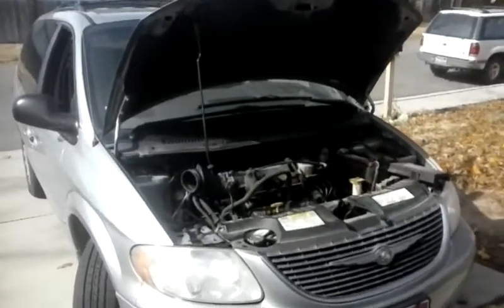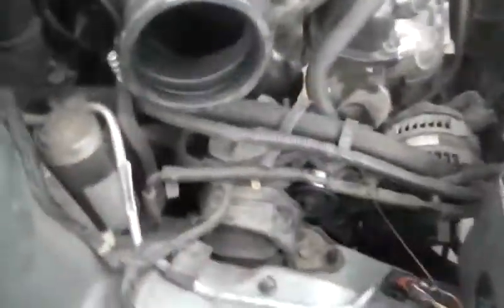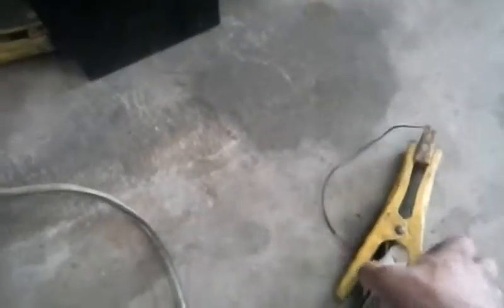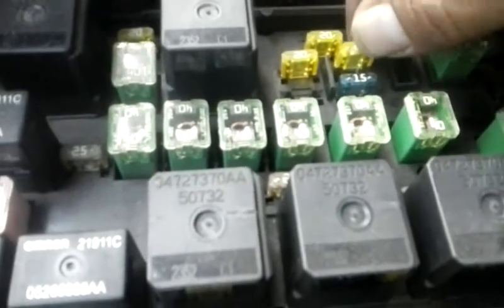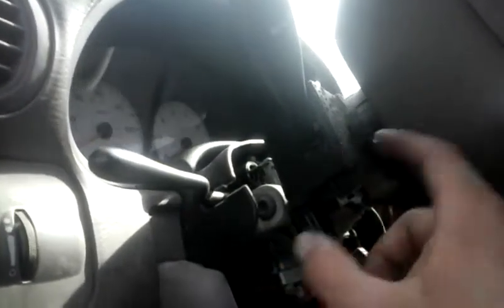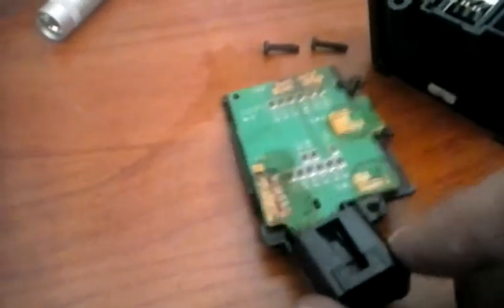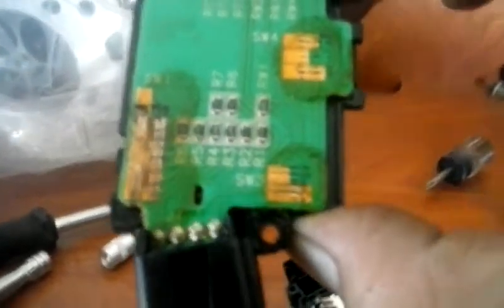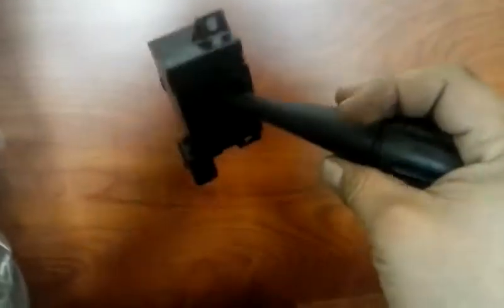Chrysler minivan bad washer fluid motor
Diagnosing a bad washer fluid motor or bad multifuntion switch